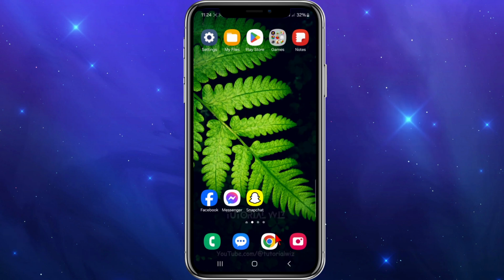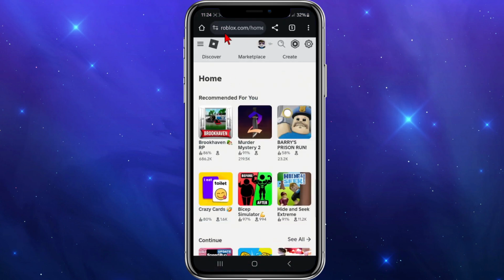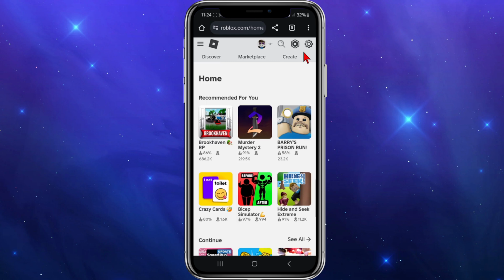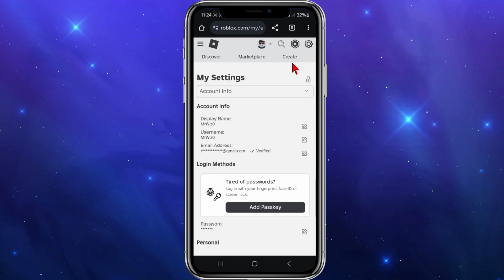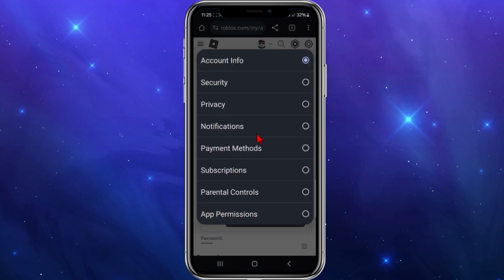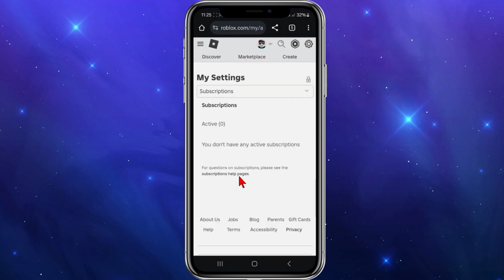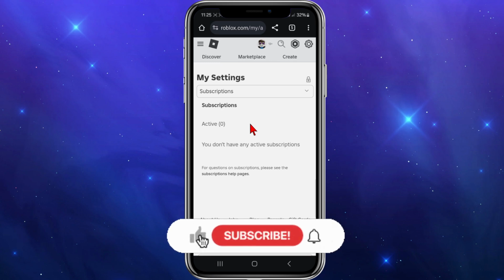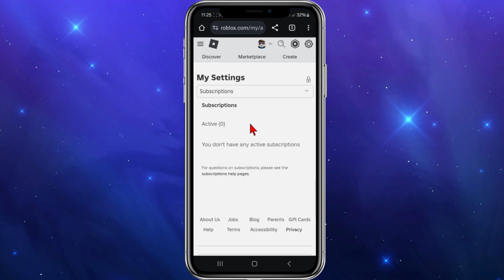How To Cancel A Roblox Premium Subscription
In this video, I’ll walk you through the process of canceling your Roblox Premium subscription quickly and easily. Whether you’re looking to manage your subscriptions or save some money, this step-by-step guide will help you through the process. Follow along to cancel your Roblox Premium subscription with ease!